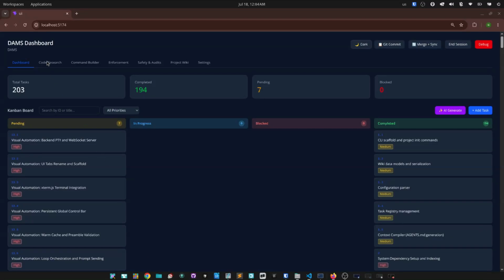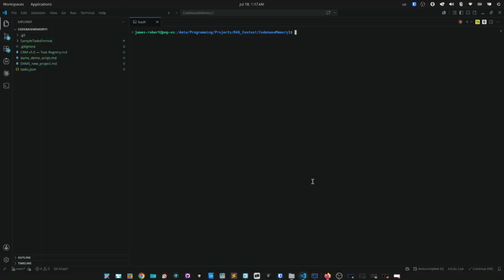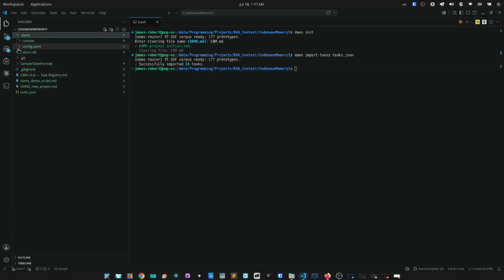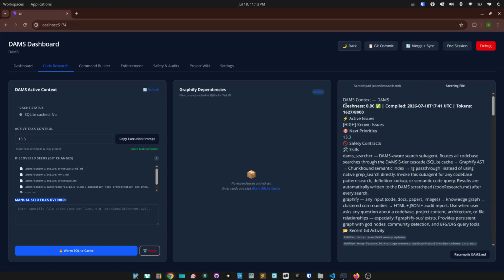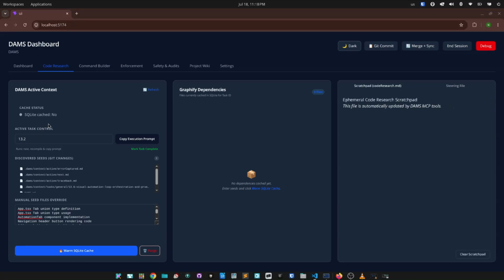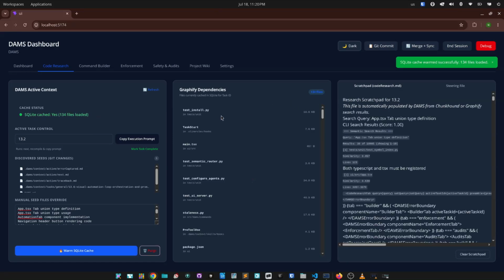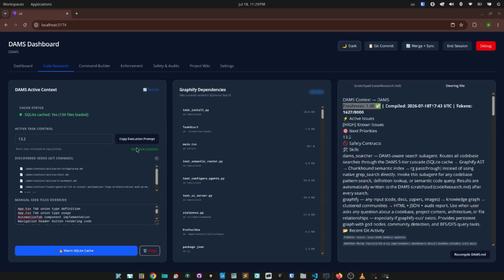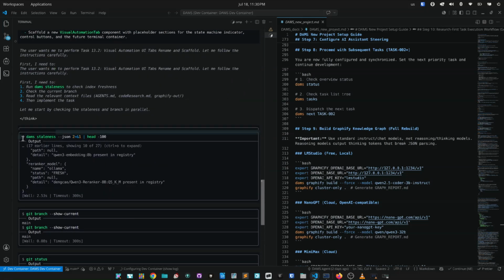DAMS Demo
DAMS (Defensive Agentic Memory System):

The Defensive Agentic Memory System (DAMS) is a local-first, agent-agnostic memory and orchestration layer designed to support "deep vibe coding" sessions. DAMS acts as a defensive wrapper around the workspace, maintaining a synchronized memory wiki, a multi-modal knowledge graph, structural safety rules, and vector-based codebase indexes to keep the developer and the AI agent aligned.